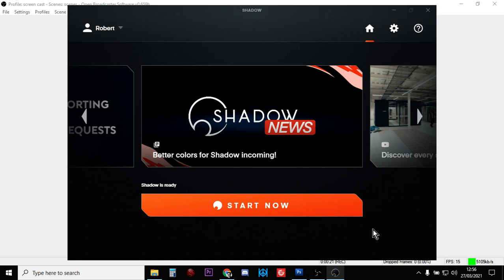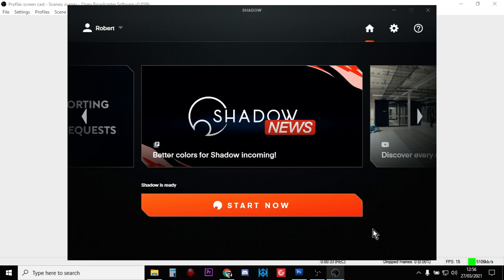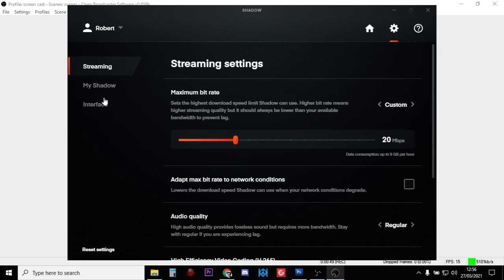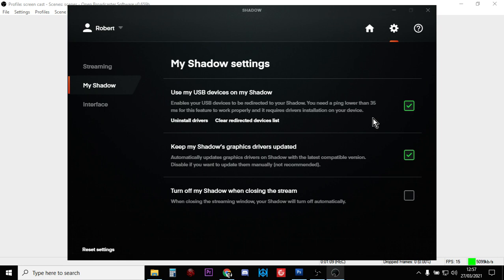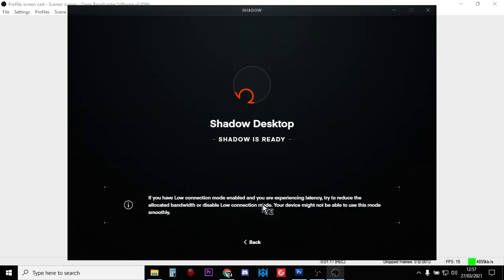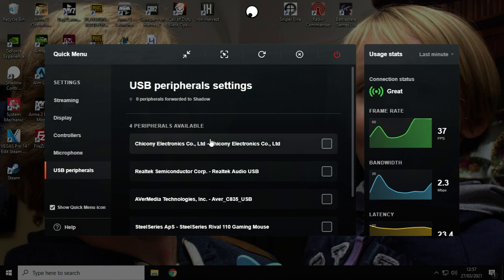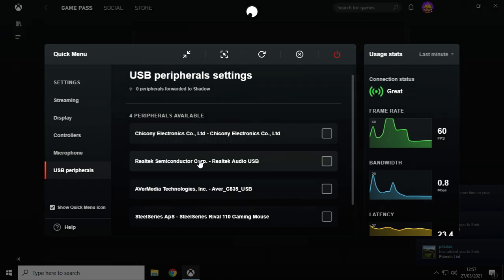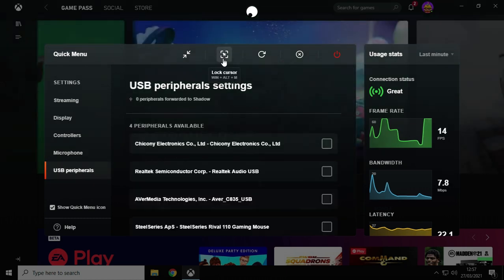How To Fix Solve USB Peripherals & Mic / Microphone Disappearing / Missing From Shadow Cloud PC Menu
If you find that your USB microphone, or any other of your USB peripherals, have stopped working with your Shadow Cloud Gaming PC, you should shut down your Shadow, and in the launcher choose the option to uninstall the drivers.
Re-start your PC or Laptop, and when you run the Shadow Launcher again, and get into your remote desktop, you should find your USB equipment has reappeared in the quick menu.
Thanks, Rob.